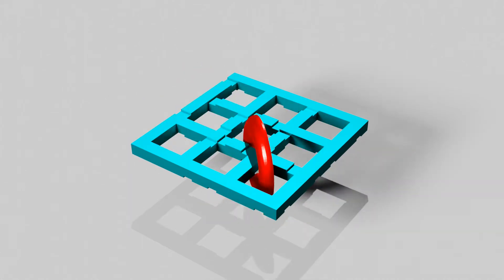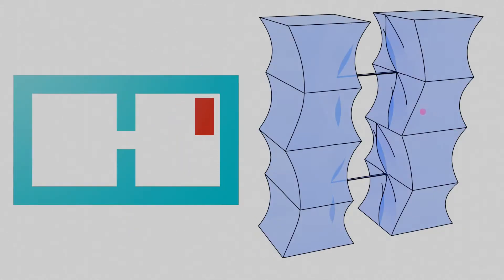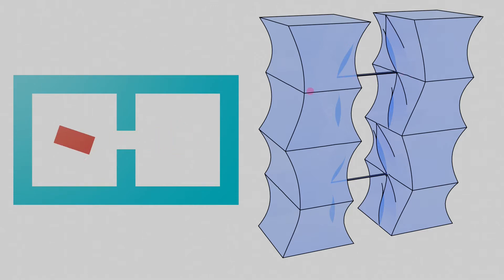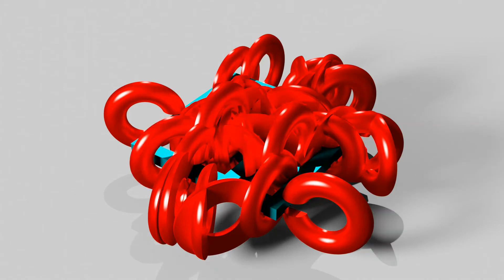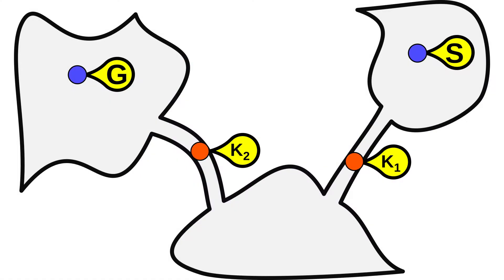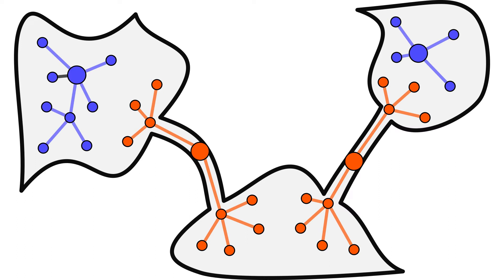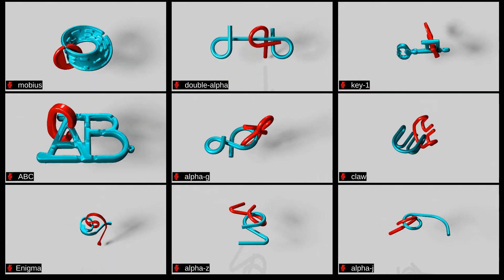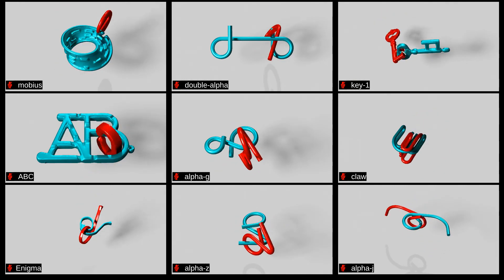SIGGRAPH 2020 Fast Forward: C-Space Tunnel Discovery for Puzzle Path Planning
This is the fast forward video for our SIGGRAPH 2020 paper "C-Space Tunnel Discovery for Puzzle Path Planning"

***Spoiler Alert***
This video demonstrates the solutions to the following Hanayama puzzles:

Authors: Xinya Zhang, Robert Belfer, Paul G. Kry, Etienne Vouga